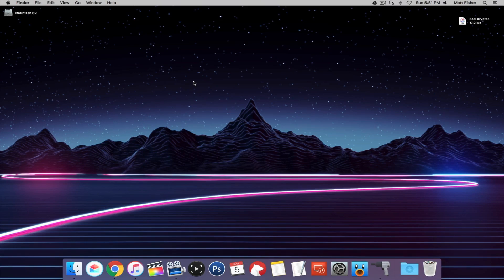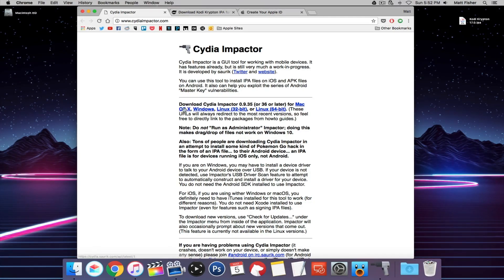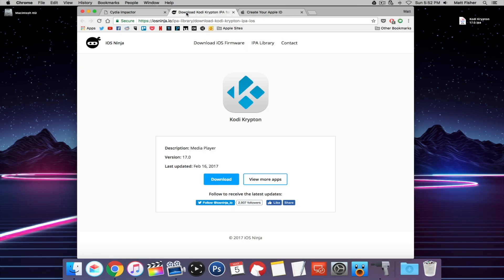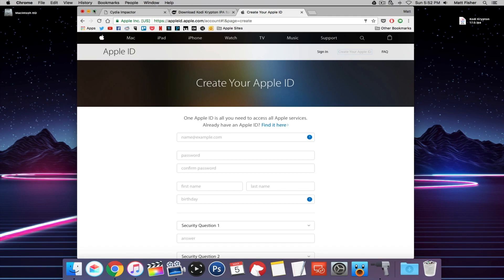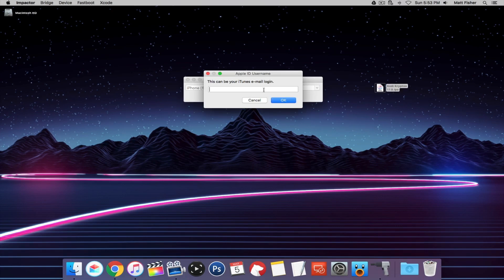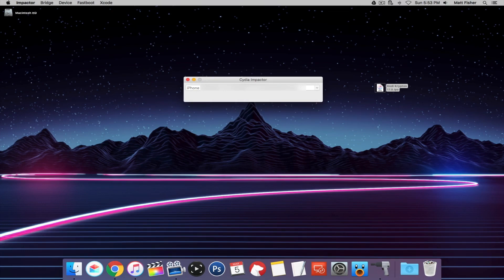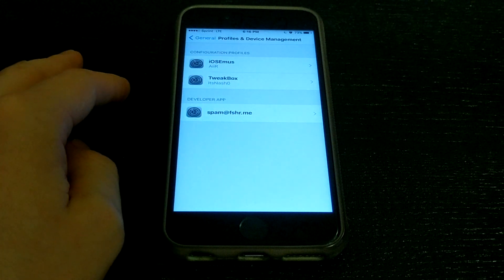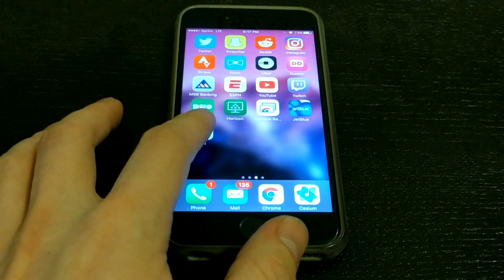Install Kodi Krypton on iOS 10 (No Jailbreak Needed)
This video will teach iPhone and iPad users how to install Kodi Krypton on iOS 10, without needing to jailbreak your device.